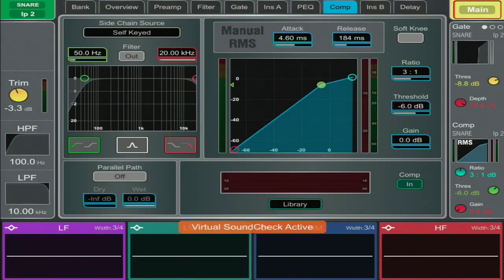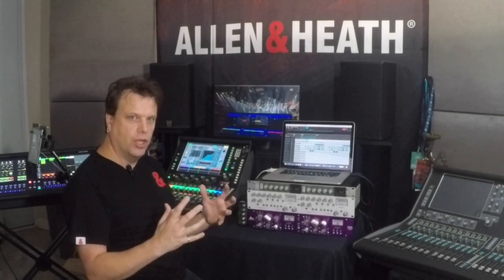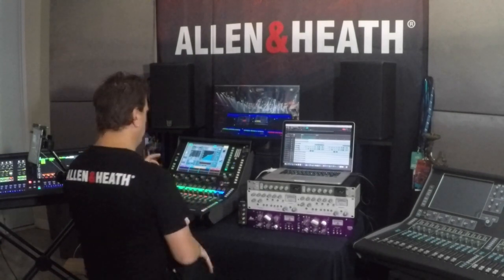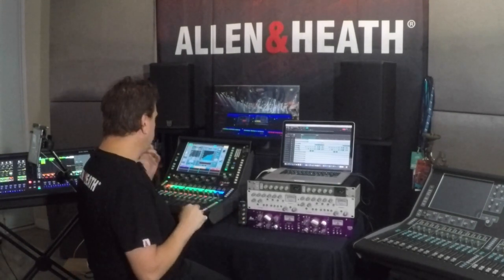The MixWizard Sessions Ep 13 Part 4 on Compressors - Dynamics - Modelling The Classics.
This is the final part of the interview where Rob Clark from Allen & Heath and the MixWizard go Head to Head in a discussion on compressors - Modelling, and some great insight into the compressor models in the Allen & Heath Consoles.